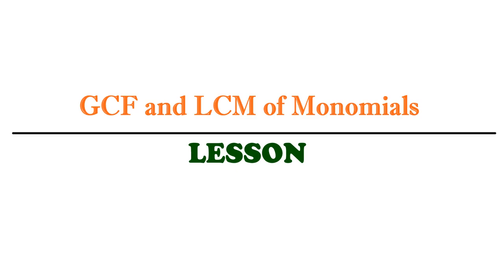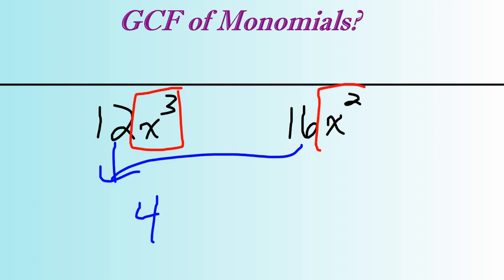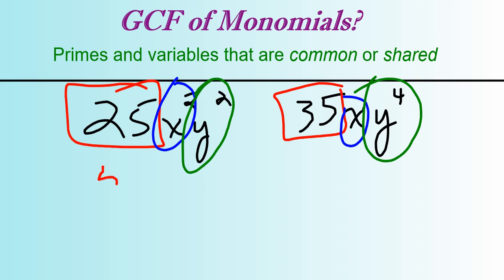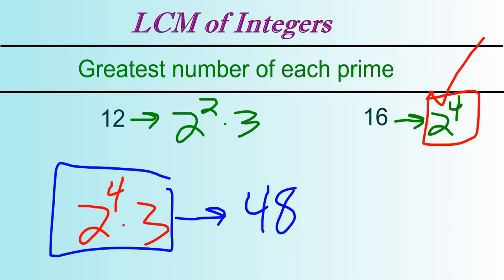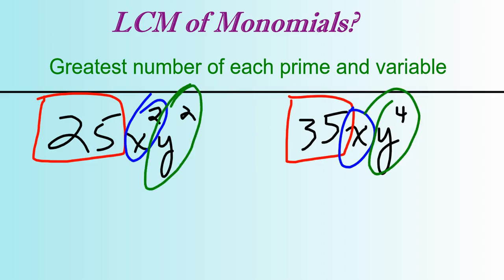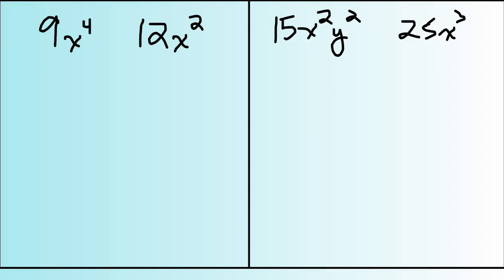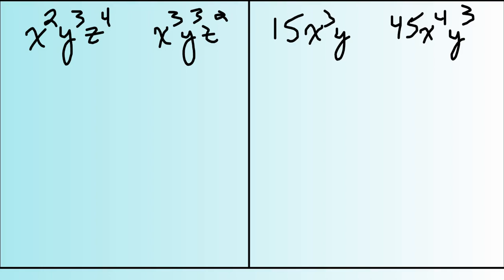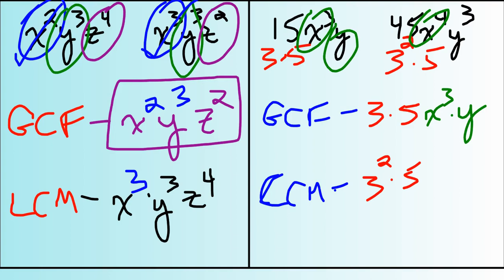FULL LESSON - GCF and LCM of Monomials